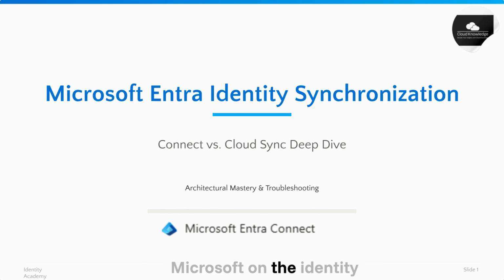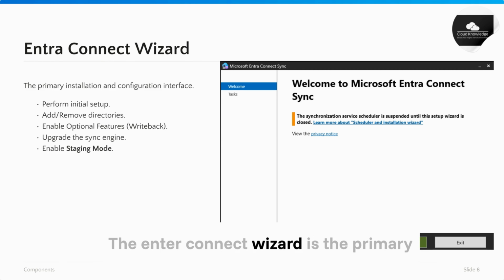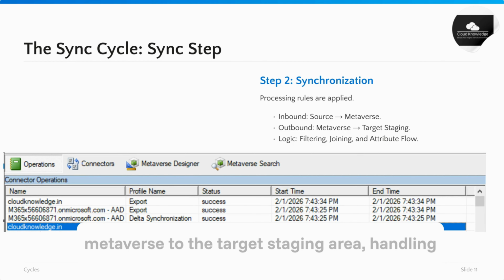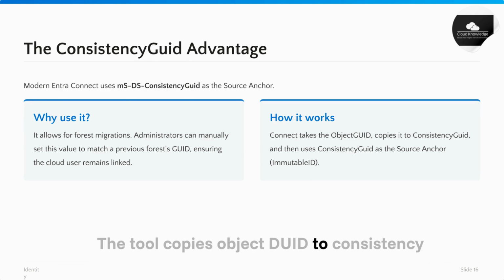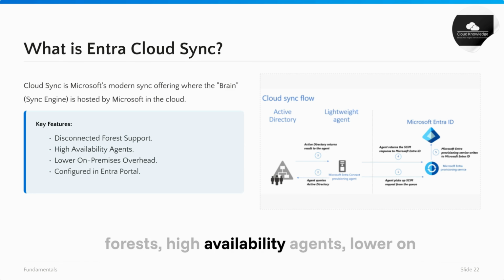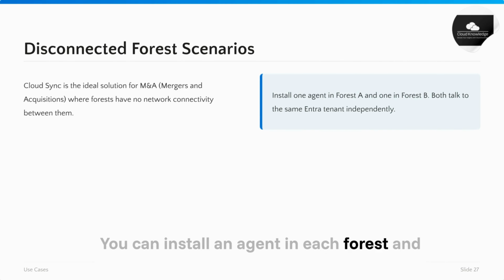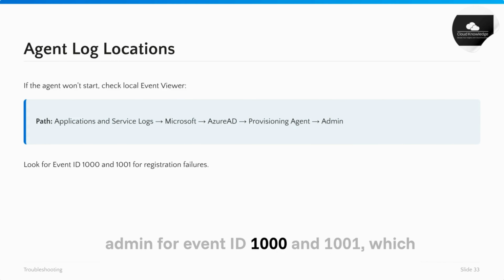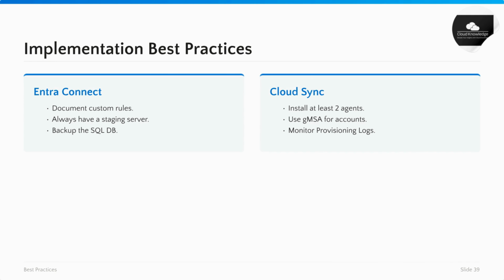Microsoft Entra Connect vs. Cloud Sync: The Ultimate 2026 Guide (Architecture & Troubleshooting)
Unlock the full potential of your hybrid identity strategy! In this comprehensive 9-minute deep dive, we break down the critical differences between Microsoft Entra Connect (formerly Azure AD Connect) and the modern Entra Cloud Sync.

Whether you are preparing for a migration, setting up a new forest, or troubleshooting sync errors, this video covers the technical architecture you need to know.

What you will learn:

Why Entra Connect is a "Heavy Agent" vs. Cloud Sync's "Lightweight" approach.
The inner workings of the Metaverse, Connector Spaces, and Sync Cycles.
Deep dives into ObjectGUID and mS-DS-ConsistencyGuid.
Professional troubleshooting steps using PowerShell (ADSync vs. AADCloudSyncTools).
A complete comparison matrix to help you choose the right tool for your environment.

0:00 - Introduction & Agenda
0:45 - What is Entra Connect? (Fundamentals)
1:30 - Why it’s a "Heavy" Agent (Architecture)
2:15 - Toolset: Sync Manager, Wizard & Rules Editor
3:15 - The Sync Cycle: Import, Sync, and Export
4:15 - The Metaverse: Projection, Joins & Disconnectors
5:00 - Identity GUIDs: ObjectGUID vs. ConsistencyGuid
5:45 - Part 2: What is Entra Cloud Sync?
6:30 - Lightweight Agent & Cloud-Side Processing
7:15 - Cloud Sync Troubleshooting (AADCloudSyncTools)
8:00 - Comparison Matrix: Connect vs. Cloud Sync
8:30 - Final Verdict & Best Practices

ObjectGUID vs ConsistencyGuid, Heavy agent vs light agent Microsoft, Synchronizing disconnected forests